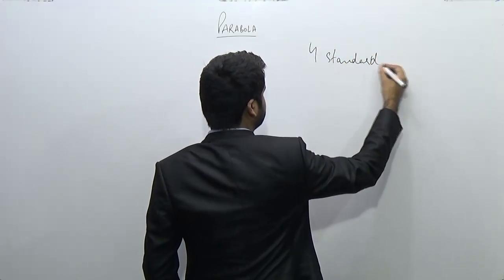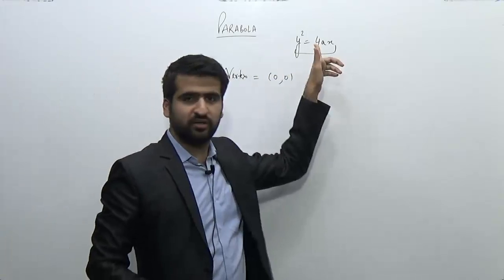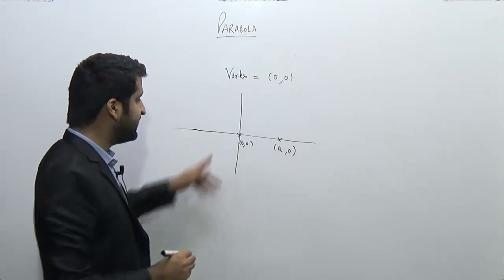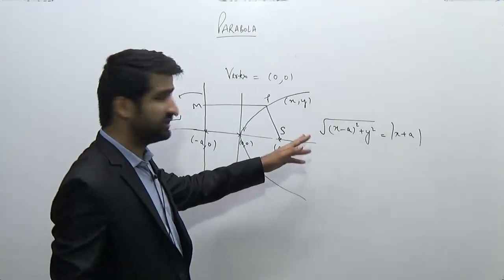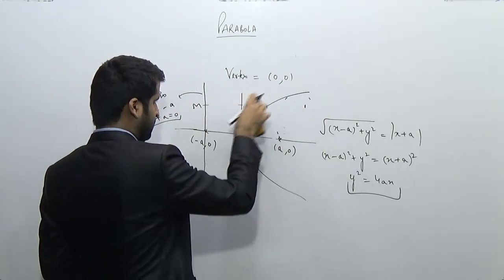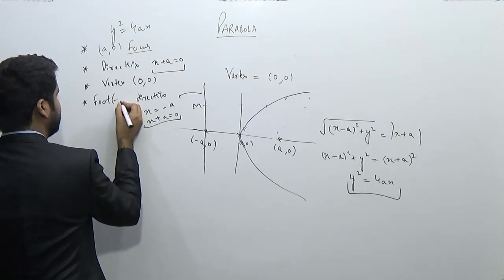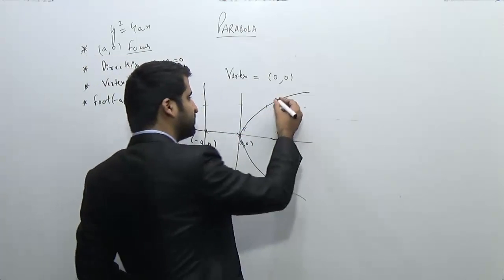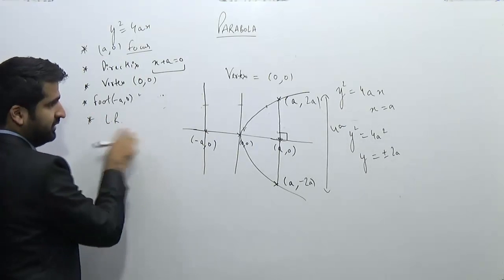Parabola-4.Standard Equation of a Parabola